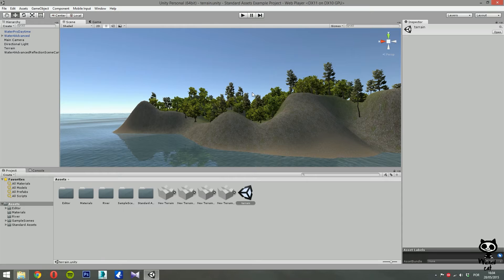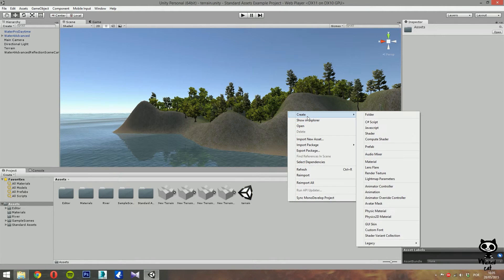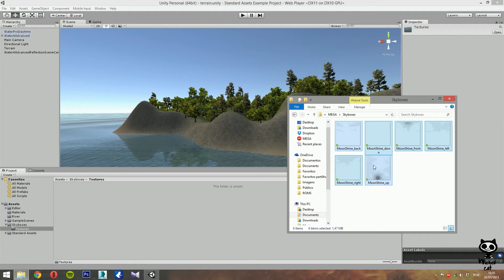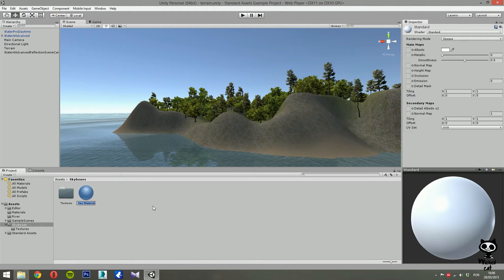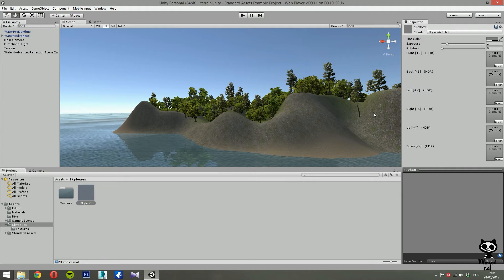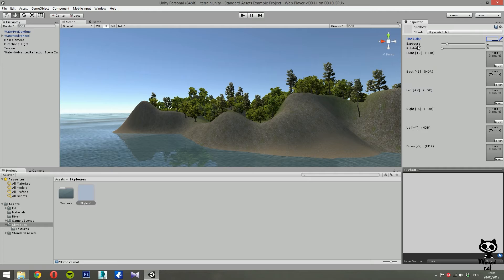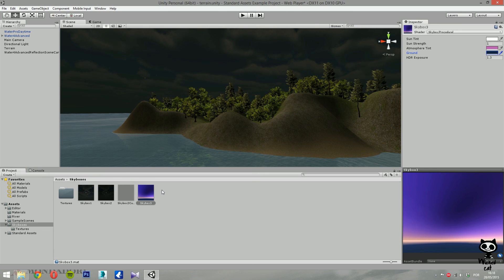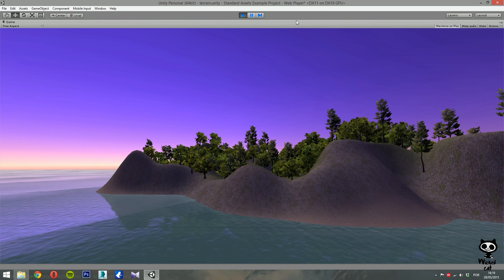Unity 5 - From Beginner to Pro #13 - Skyboxes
On this tutorial video you are going to learn how to create and use skyboxes in Unity 5.